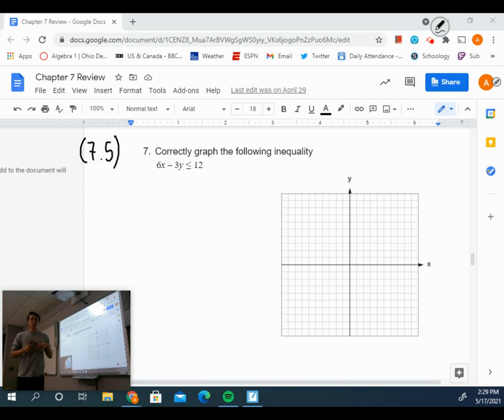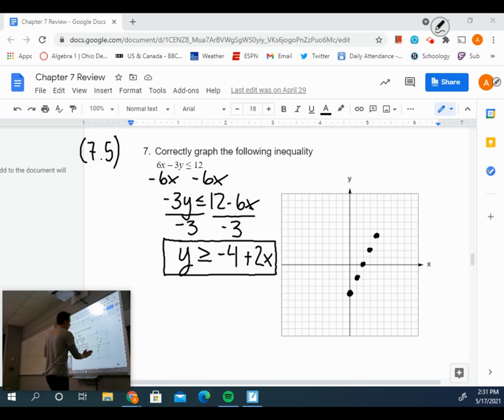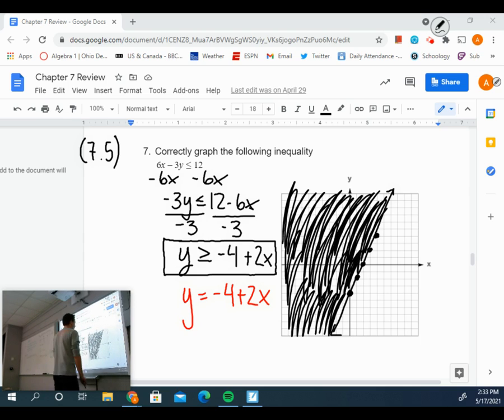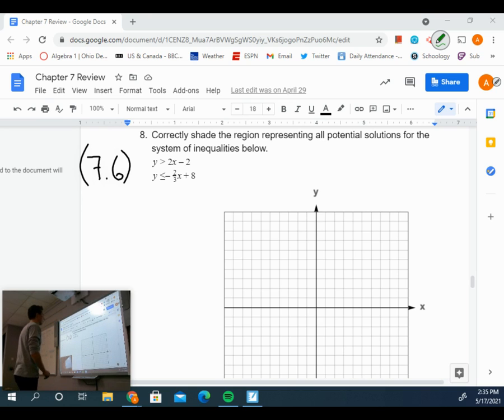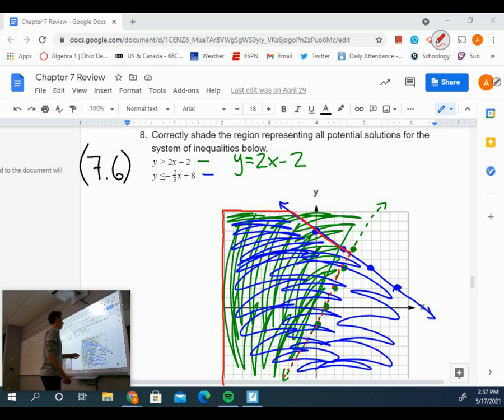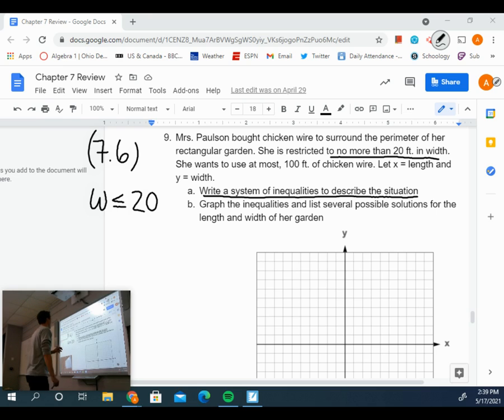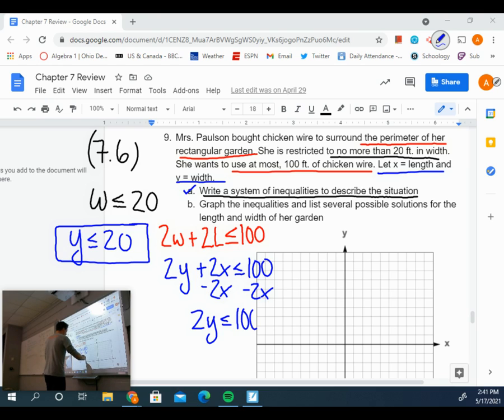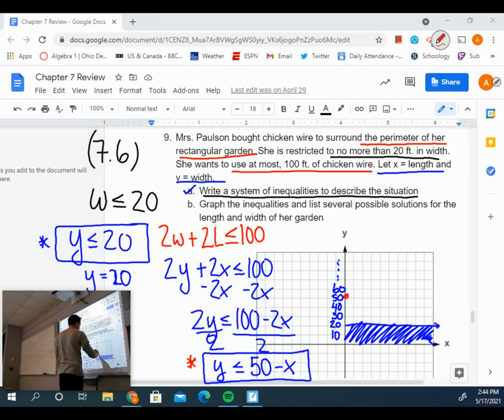Algebra - Chapter 7 Review 7 8 9 Part 1